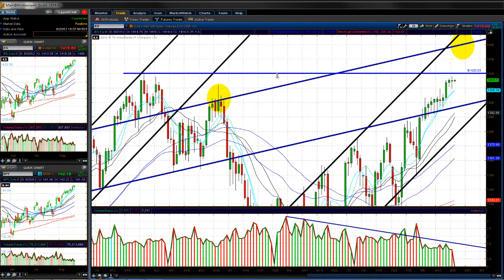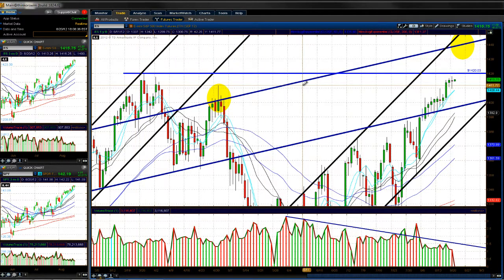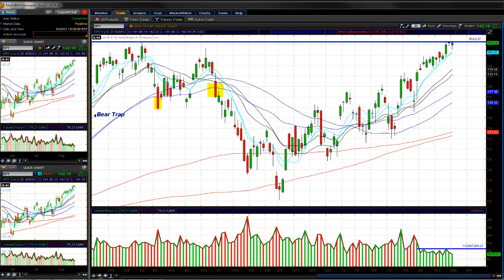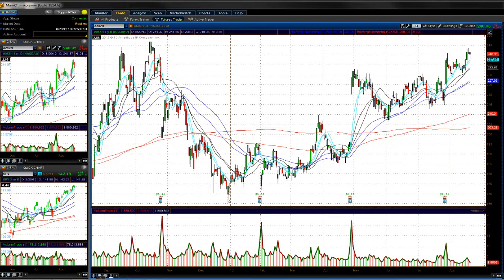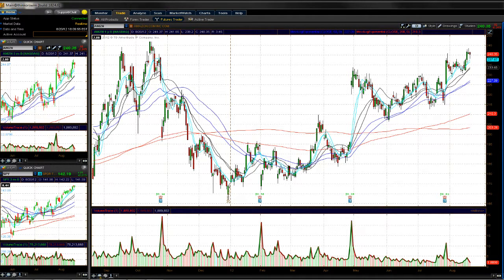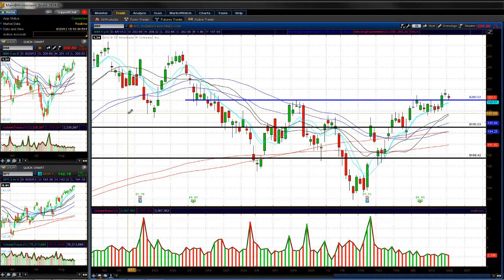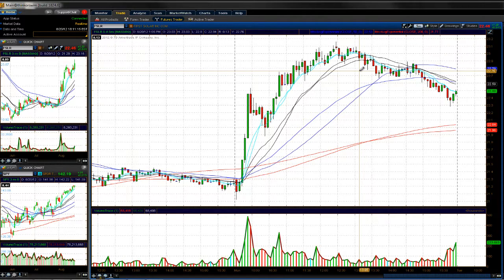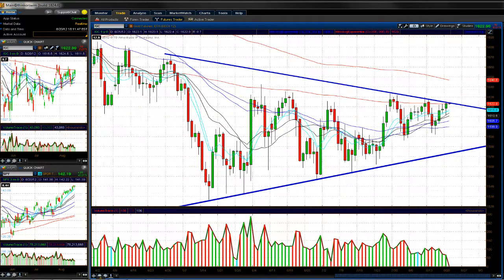After The Bell Market Summary for 08/20/12